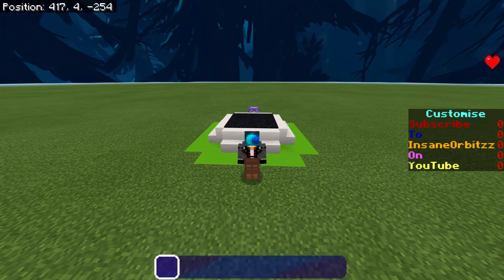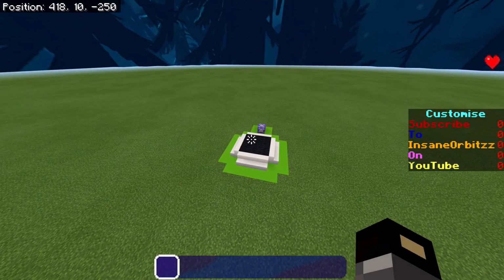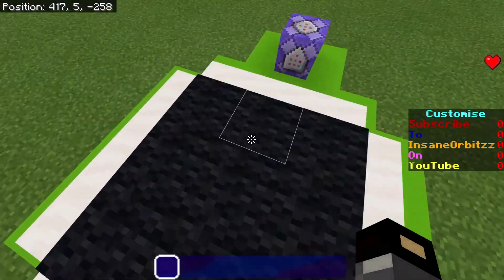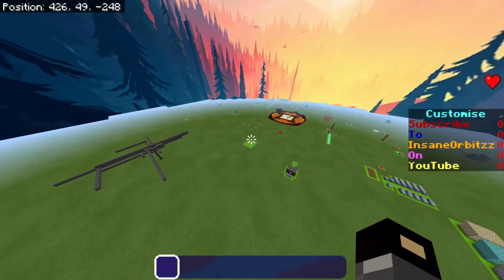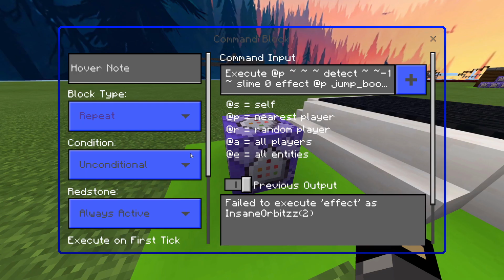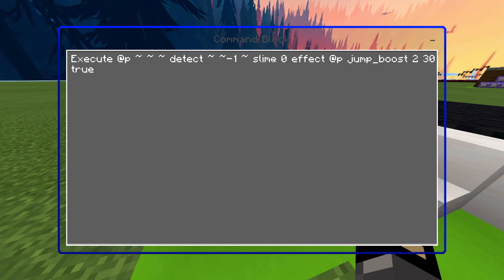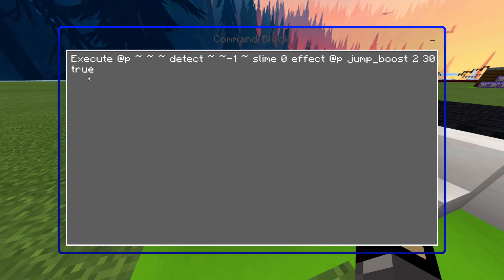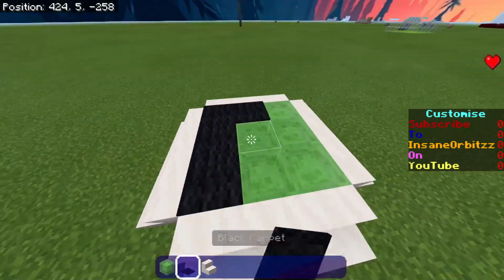How To Make A Fortnite Launch Pad Using Commands! On Minecraft Bedrock Edition!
Make sure to join my Facebook Group that helps with Minecraft Bedrock Commands!
The name is - Minecraft Bedrock Commands Help

Logo, banner and thumbnails:
The man himself who made my logo, banner and handles my thumbnails Socials are:
- Definitely check him out he is class!